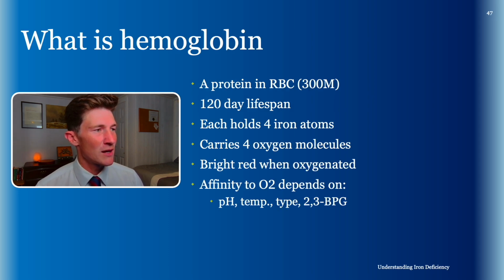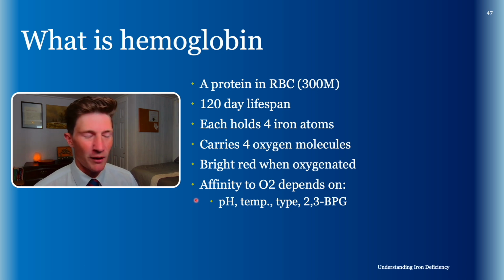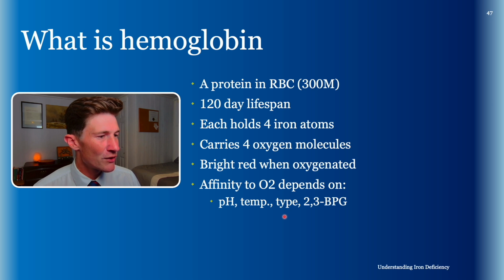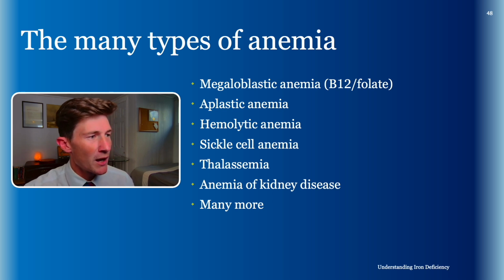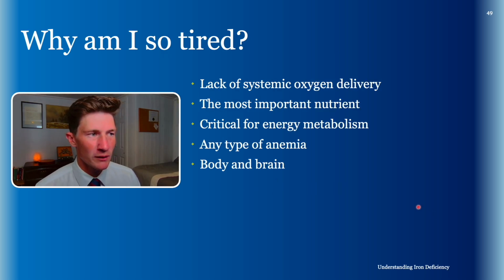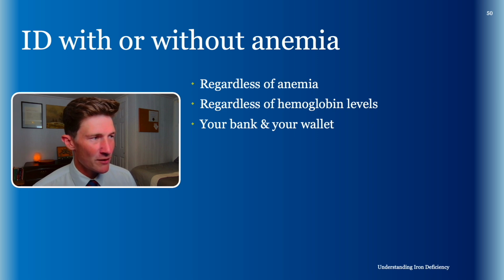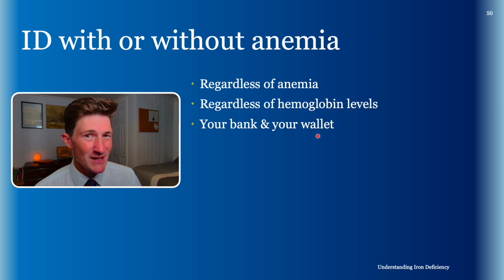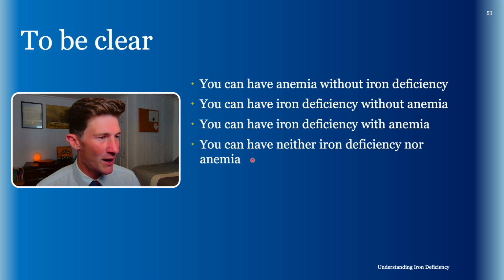Anemia & Fatigue - Understanding Iron Deficiency: A Complete Guide #8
Iron deficiency is the world's most common nutrient deficiency and yet it's poorly understood. We will be discussing all the intricacies and the wide ranging symptoms, allowing you to understand iron deficiency better than you ever have before, in a way that is simple, intuitive, and holistic. You will see what doctors, psychiatrists, and research scientists do not—that it's not just iron deficiency, but it's also oxygen deficiency. This is the key insight to understanding why symptoms are so wide ranging and seem to have very little to do with iron itself. Since the brain needs tons of oxygen mental health suffers just as much as physical health.

Join me to understand mental health, physical health, nutrition, sleep, aesthetics, dreams, and much more. Join me to understand how to get better and be healthy. You're not doomed to be pale, fatigued, and anxious your whole life. Your body is simply doing its best with what it's got. If you give your body what it needs it will do amazing things.

I know all too well what it's like to suffer with poor mental and physical health. After years of struggle, research, trial and error, I eventually found balance and started to thrive. I've been healthy with loads of energy and mental clarity for over 5 years now and my greatest passion is helping others find their way. My worst experiences, my trials and tribulations, they have become my greatest strengths. I have a gift for understanding health holistically in a way very few others do. Why go through the years of struggle and stress yourself to try and figure out what might work? I know what works (and what doesn't) and I would love to pass on the wisdom to you. Even just one consult with me will have you making steps towards improving.

If you'd like to work with me to correct your iron deficiency or otherwise, I use my extensive knowledge and experience to understand your unique situation and come up with effective solutions. The solutions I offer mostly revolve around nutrition, supplementation, sleep hygiene, avoiding toxicity/inflammation, and exercise/rest. I can also recommend what blood tests are worth getting, I can coach you on how to request them from your health care professional, and I can help you interpret results.

If you've gotten better from iron deficiency:
I am compiling success stories of people who have gotten better from iron deficiency. I want to know what you did, and what improved, mentally, physically or otherwise. You can choose if you would like your testimonial to be shared with or without your name or not be shared at all with anyone else. This is both to help me continually improve my understanding and to help inspire others, because hearing the testimonies of others who had such similar struggles and got better is the greatest encouragement to those who are suffering.

Throughout this video series I will try my best to explain everything as clearly and as simply as possible. Thankfully, by looking through the lens of oxygen deficiency iron deficiency has never been easier to understand. That being said, I understand that iron deficiency can cause some serious brain fog making it difficult to understand. If that's the case for you, here are some suggestions: take notes, rewatch videos or certain sections, or set the video playback speed to make it slower. If there is anything people find unclear and it's voiced in the comments I can make future content to clarify. Likewise, if I didn't cover a symptom of iron deficiency and you would like to see it covered, please comment.